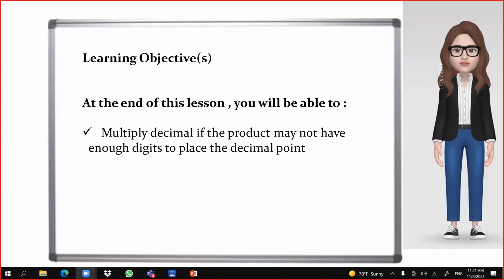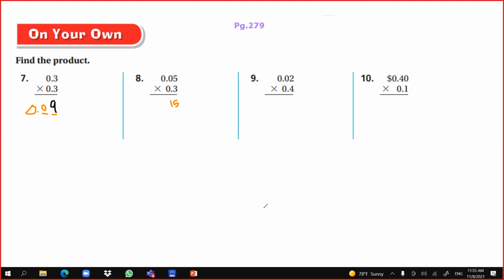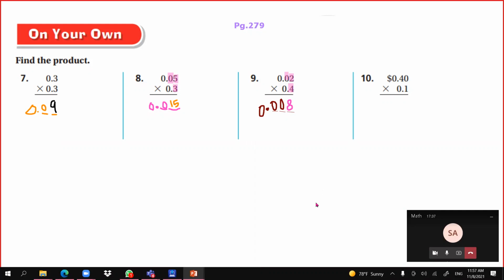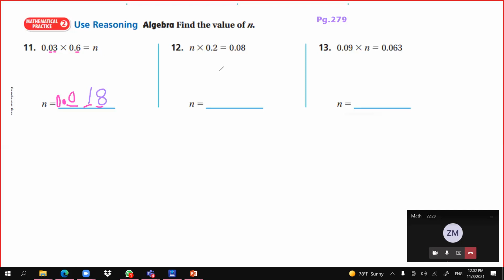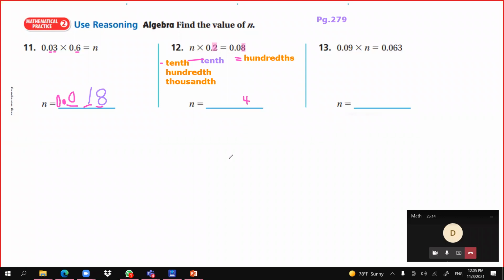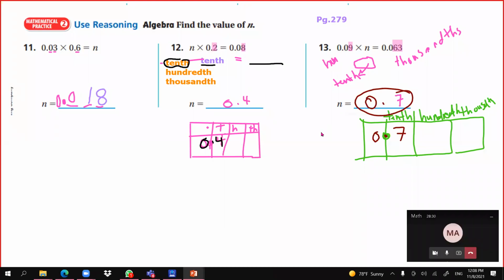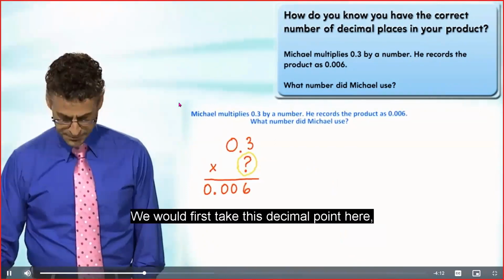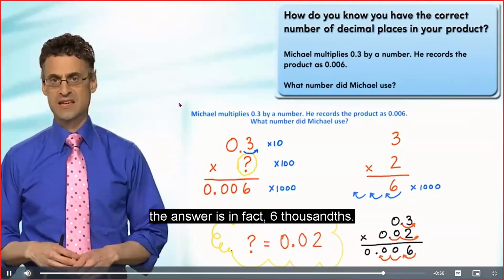Go Math ~ Chapter 4,Lesson 8 : Zeros as a product ( Part 2)